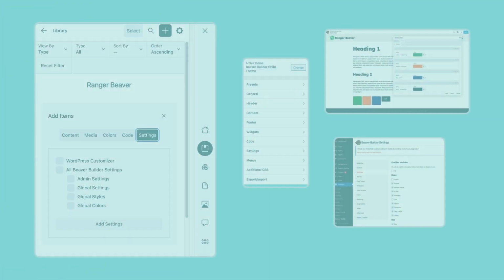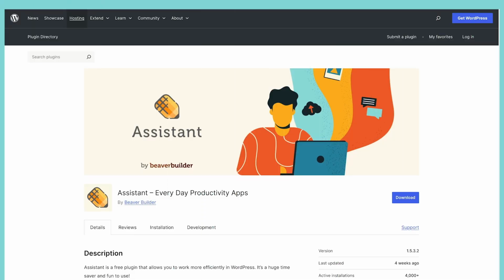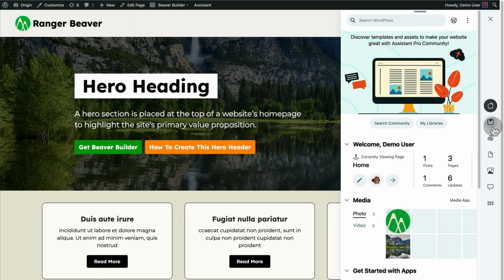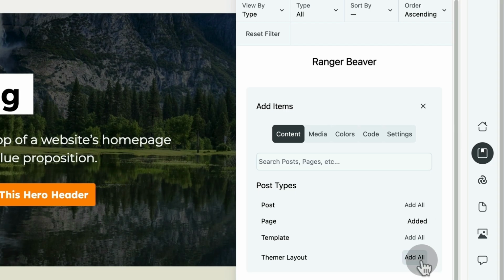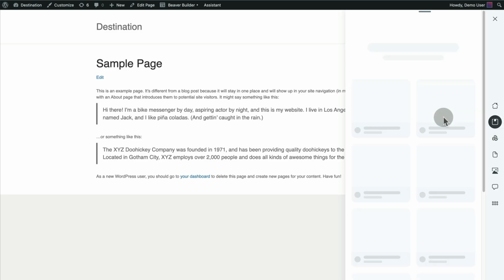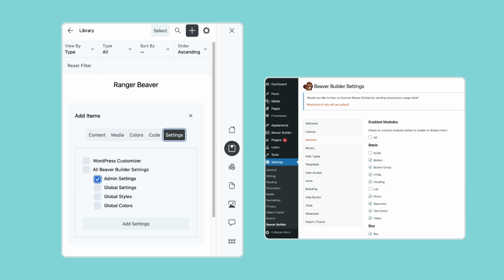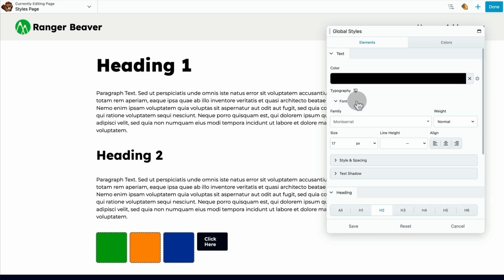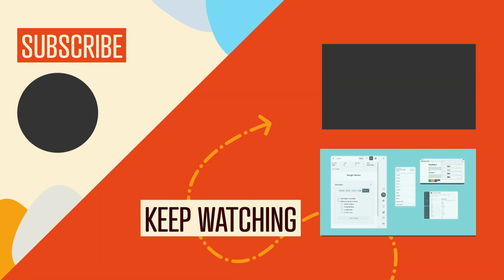Easy Export Import Beaver Builder Settings | Assistant PRO February Update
Want to transfer your Beaver Builder global styles, theme customizer settings, admin settings, and brand colors between websites?

Instead of only being able to add WordPress Customizer settings (which was all the old version supported), you can now choose from multiple setting types:

* WordPress Theme Customizer settings — your standard WordPress theme customizations
* Beaver Builder Admin settings — including enabled/disabled modules, global styles, and post type configurations
* Beaver Builder Global Settings — site-wide builder defaults such as responsive breakpoints, row and module defaults, and overall layout behavior
* Beaver Builder Global Styles — saved global typography, spacing, and styling rules that maintain visual consistency across your site
* Beaver Builder Global Colors — your saved color presets used throughout modules, rows, and templates
* Or any combination of the above — mix and match based on what you need in a given library

This makes it incredibly easy to standardize configurations across multiple builds without juggling export files, resulting in faster setup, fewer mistakes, and more consistent site configurations.